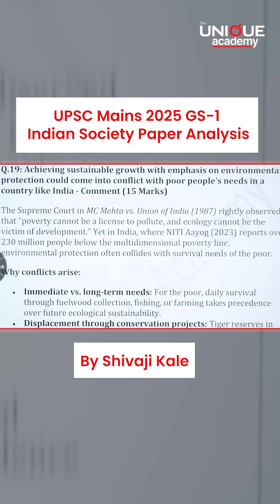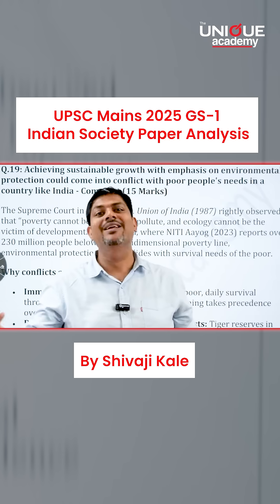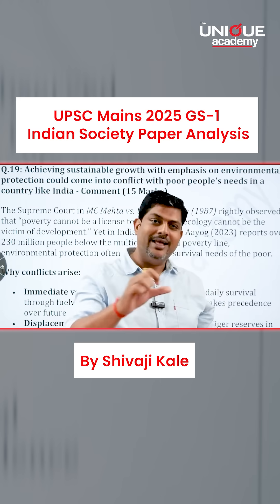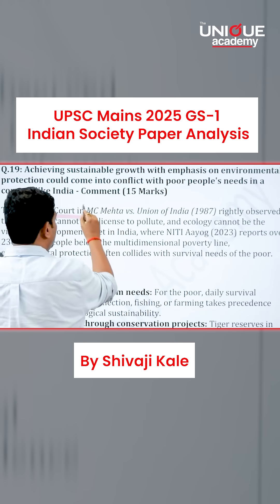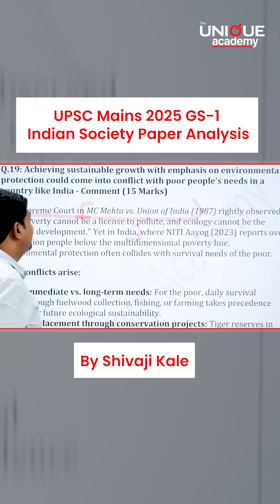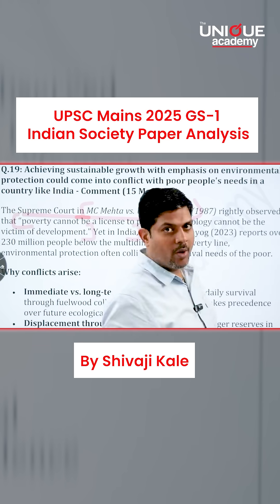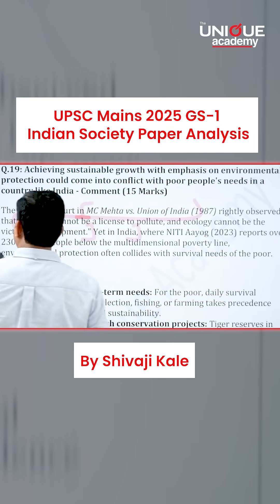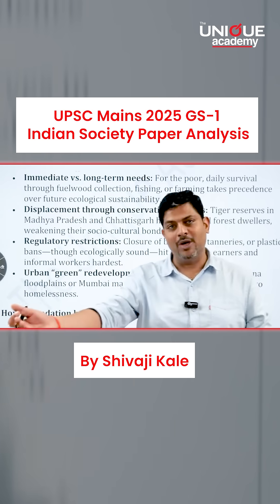UPSC MAIN 2025 | GENERAL STUDIES - I INDIAN SOCIETY ANALYSIS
Shivaji Kale sir will be discussing the Indian Society questions asked in this years mains examination.
What are the expectations of the examiners, how you should interpret the question and what could be the model answer of these questions will be discussed in detail in this session.